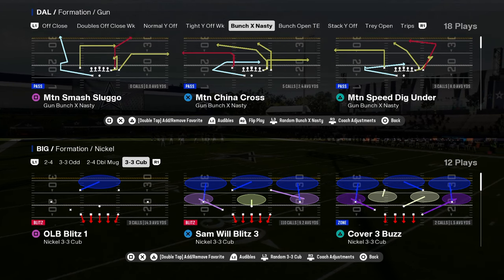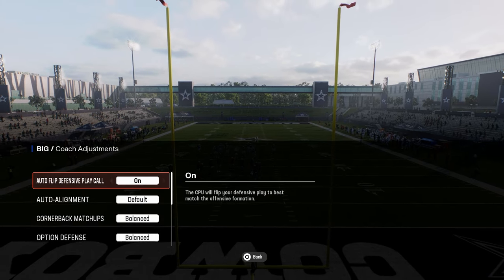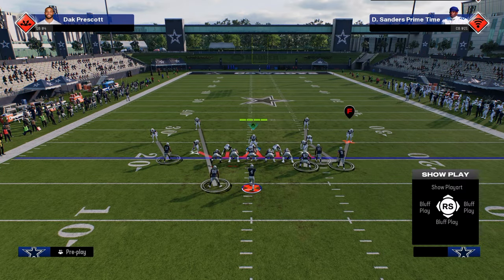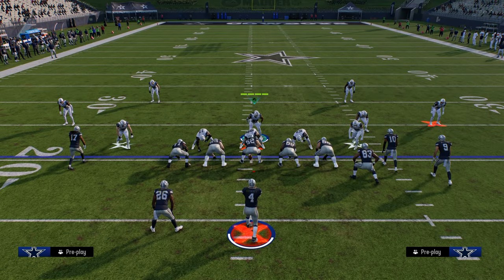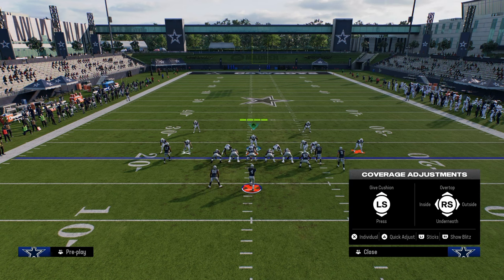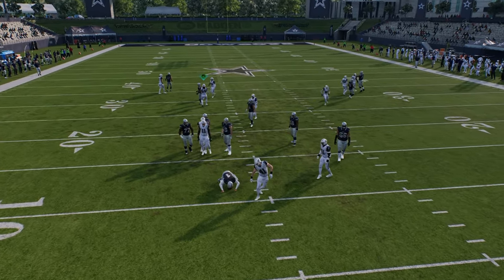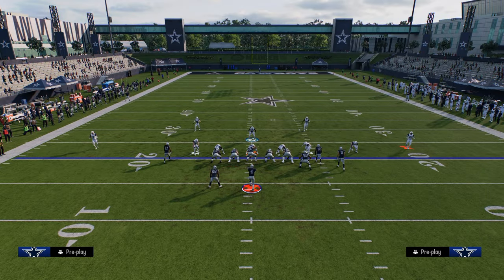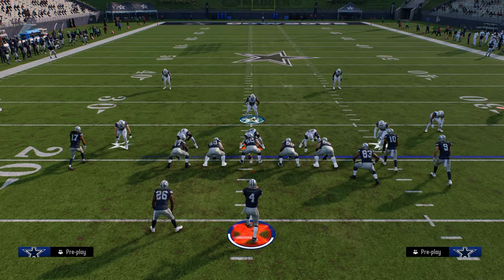THIS Blitz Makes 3-3 Cub A LOCKDOWN Defense